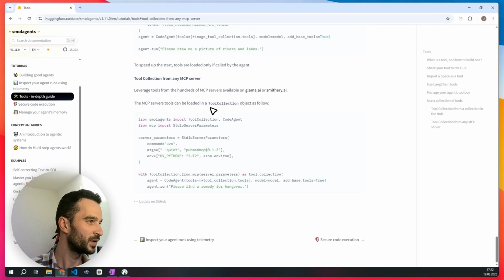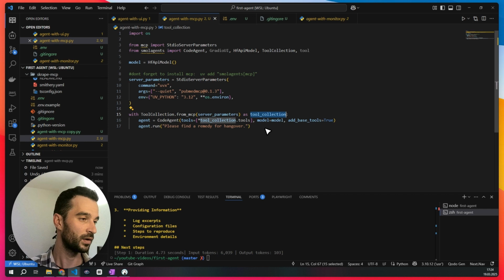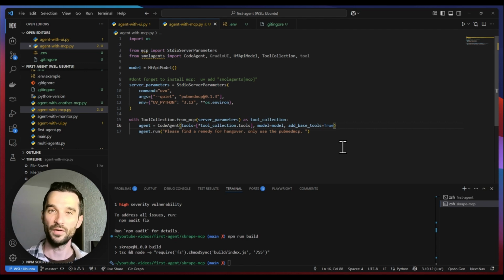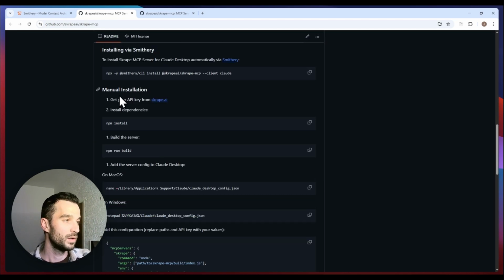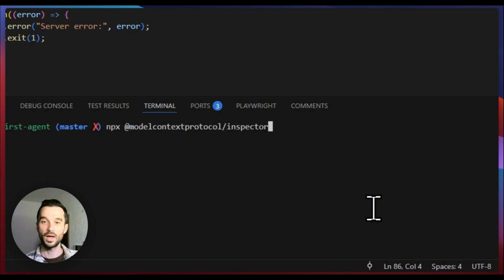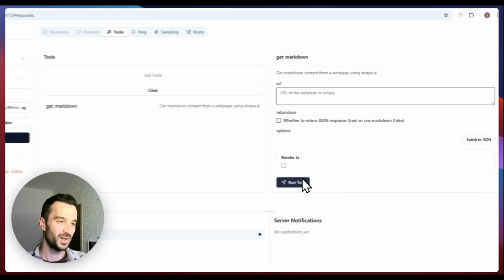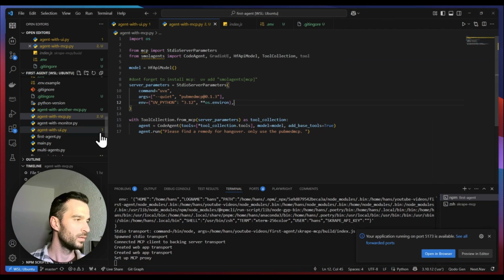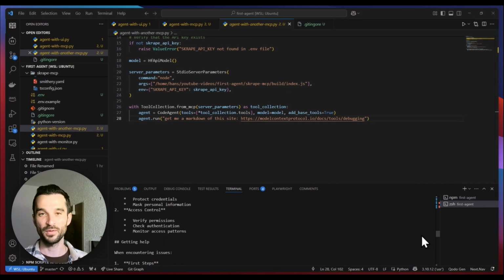How to use MCP ! smolagents & mcp inspector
🚀 In this tutorial, I’ll show you how to set up any MCP server!
We’ll configure a Python MCP server with UVX and build a Node MCP server from scratch. Plus, we’ll explore MCP Inspector and integrate the SmolAgents library from Hugging Face.

🔧 Perfect for AI developers looking to connect MCP servers with AI agents!